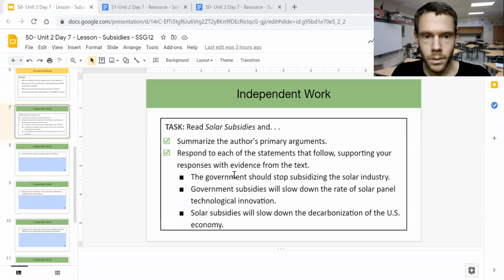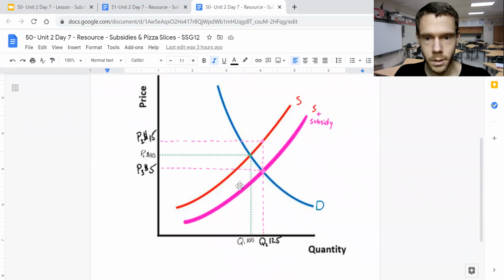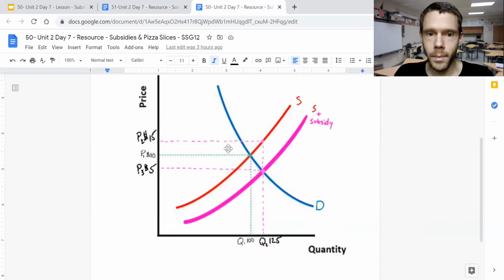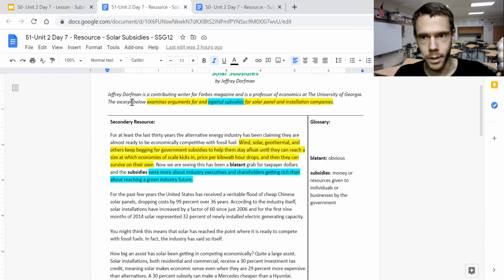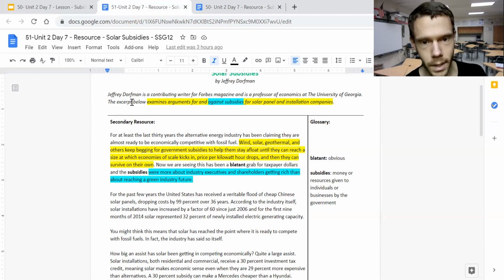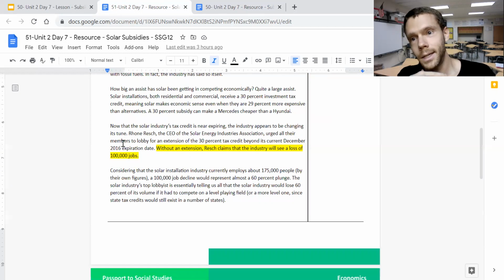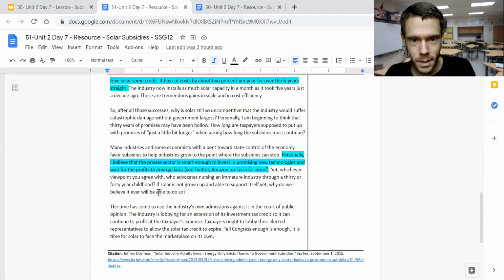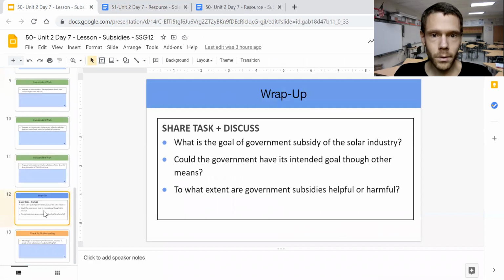Unit 2 Day 7 Subsidies 2 of 2 SSG12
In this student facing video, we examine the role of government subsidies on the solar industry. It is the second video in a two video series for Day 7 of Unit 2 in Economics. We look specifically at the reading on solar subsidies.